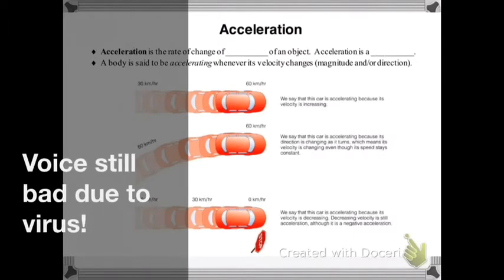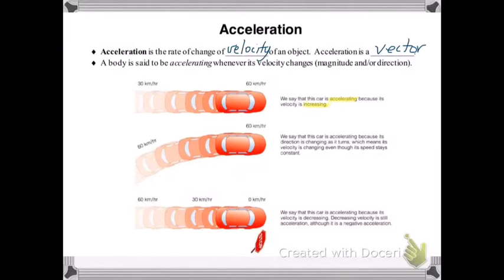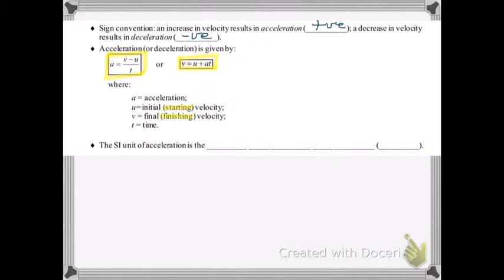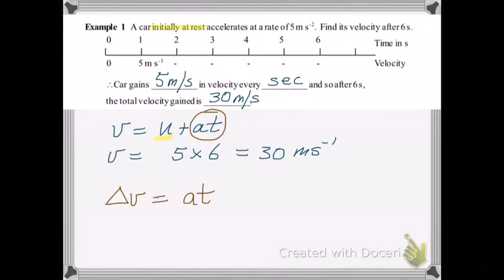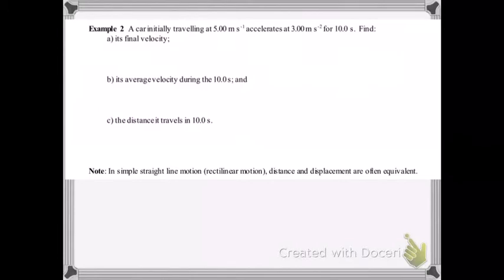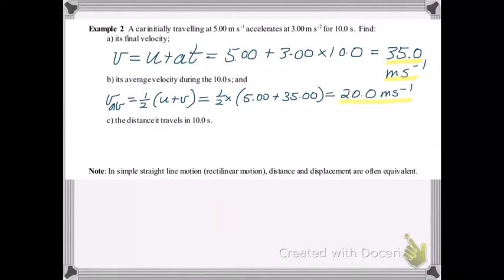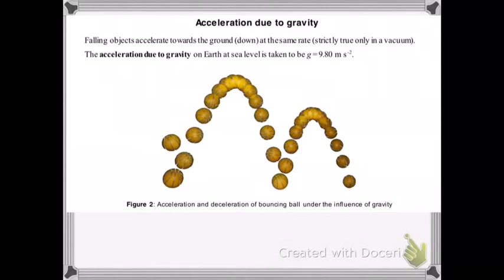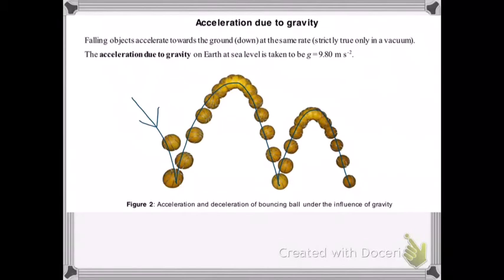Acceleration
Following the class handout.